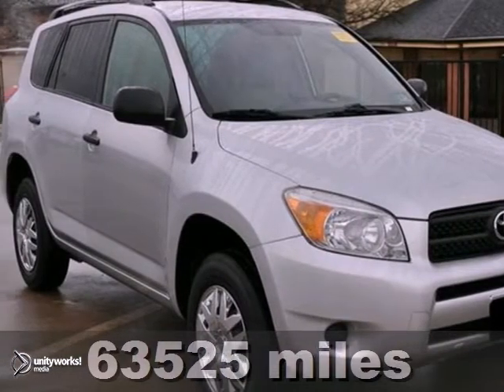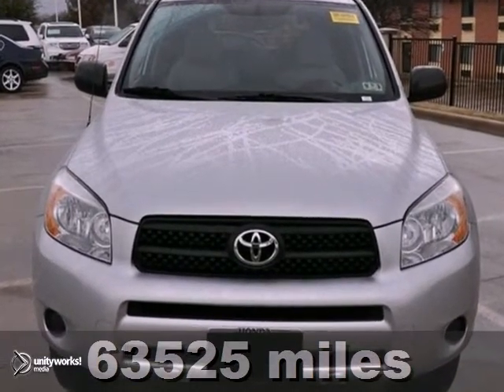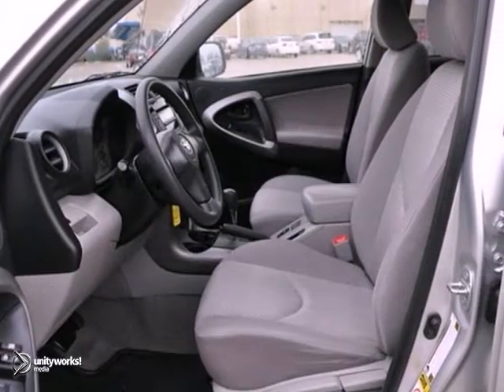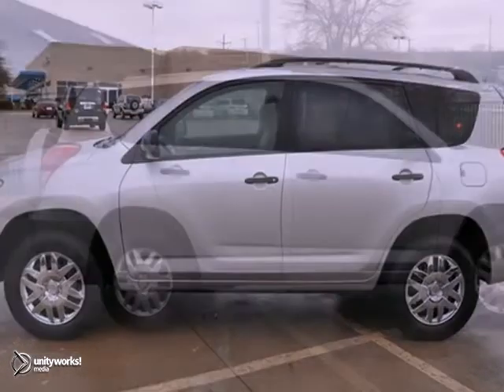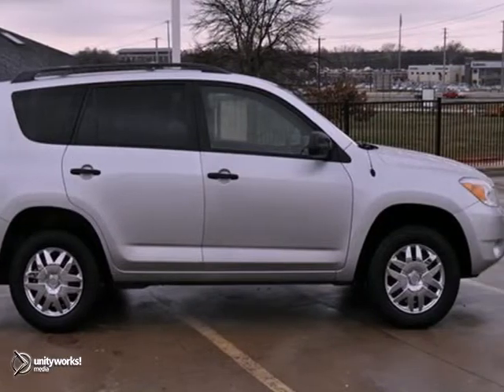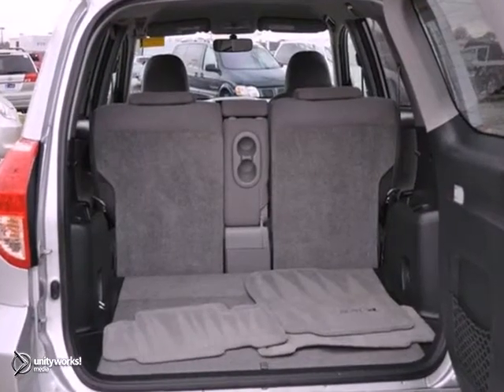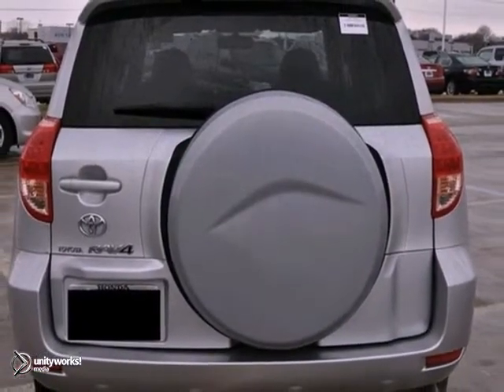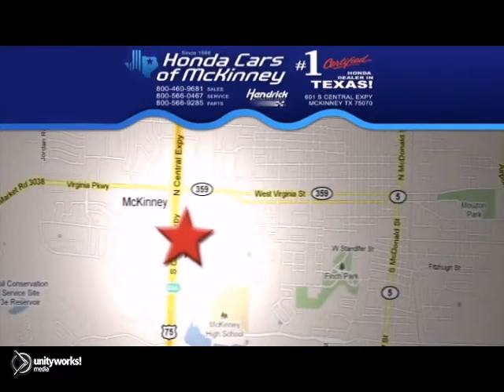2008 Toyota RAV4 Dallas TX McKinney, TX #85098026 - SOLD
Year: 2008
Make: Toyota
Model: RAV4
Trim: FWD 4dr 4-cyl 4-Spd AT SUV
Engine: 2.4L L4 FI DOHC 16V
Transmission: Automatic
Color: SILVER
Interior: Ash
Mileage: 63525
Stock #: 85098026
Extra Clean, ONLY 63,525 Miles! Classic Silver Metallic exterior and Ash interior, RAV4 trim. EPA 27 MPG Hwy/21 MPG City! Consumer Guide Recommended SUV, CD Player, iPod/MP3 Input, Overhead Airbag. AND MORE! KEY FEATURES INCLUDE: iPod/MP3 Input, CD Player Rear Spoiler, MP3 Player, Keyless Entry, Privacy Glass, Child Safety Locks. RAV4 with Classic Silver Metallic exterior and Ash interior features a 4 Cylinder Engine with 166 HP at 6000 RPM*. EXPERTS REPORT: Consumer Guide Recommended SUV. In terms of the space, the RAV4 is cavernous, boasting more cargo room than some midsize SUVs. -Edmunds.com. 5 Star Driver Front Crash Rating. 5 Star Driver Side Crash Rating. Great Gas Mileage: 27 MPG Hwy. WHY BUY FROM US: The #1 Certified Honda Dealer in Texas! Horsepower calculations based on trim engine configuration. Fuel economy calculations based on original manufacturer data for trim engine configuration. Please confirm the accuracy of the included equipment by calling us prior to purchase.

Address:
601 S Central Expy